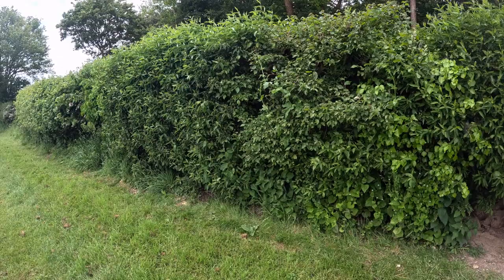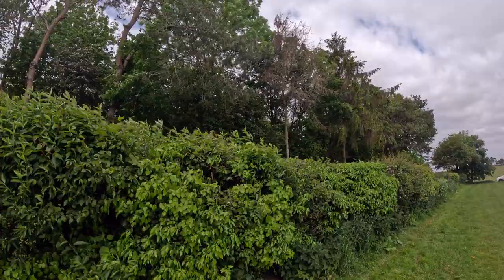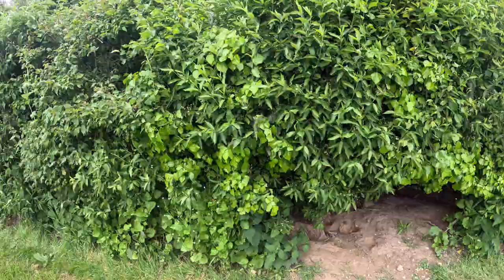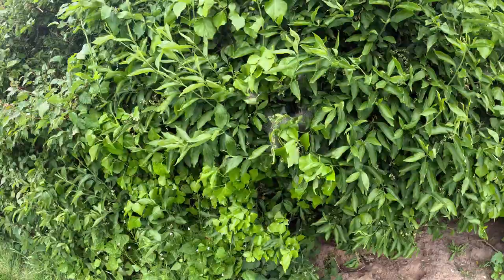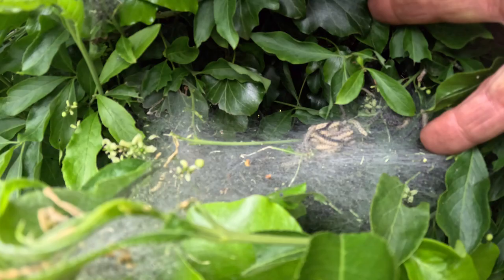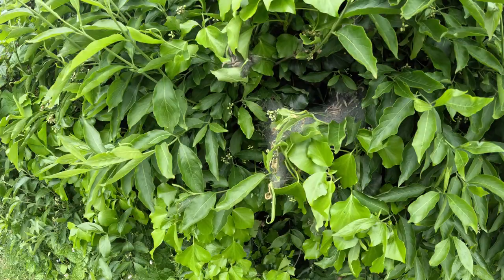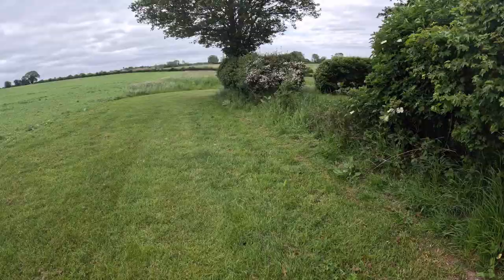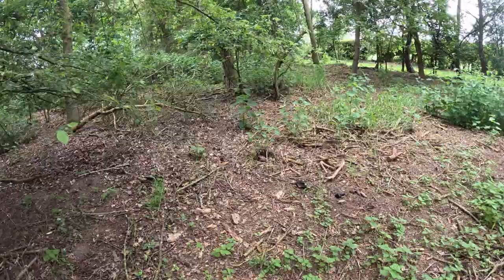Wasp or Moth?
One of our listeners sent in a question for Chris about something they saw on a walk. We have the same thing on the farm and so Chris shows us exactly what it is.